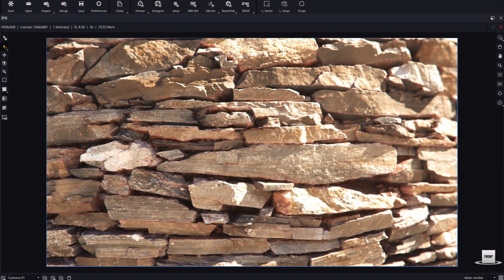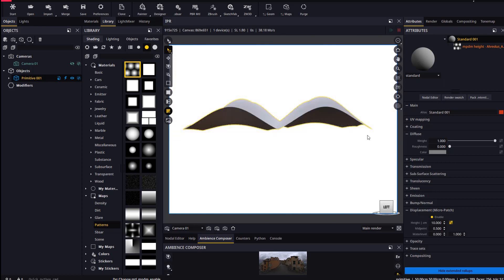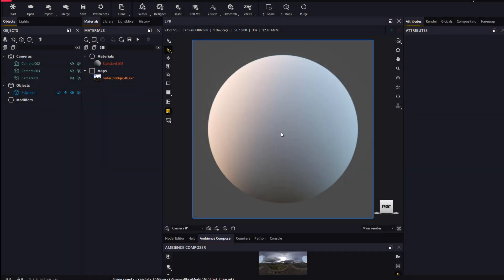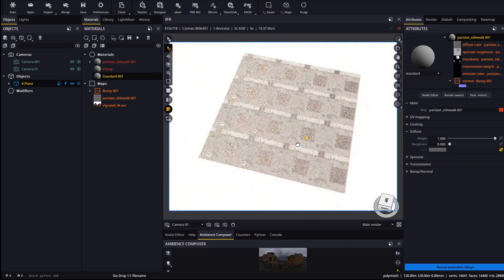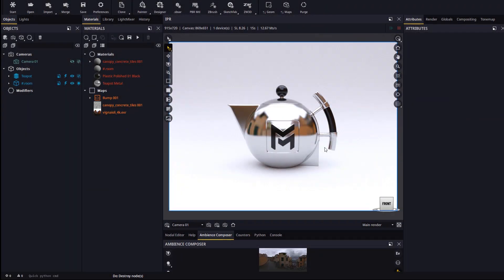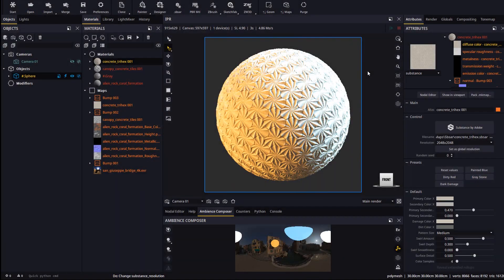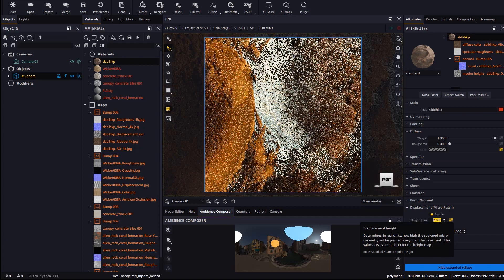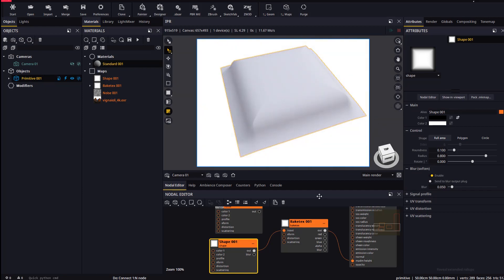MAVERICK RENDER: 39 MICRO-PATCH DISPLACEMENT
In this tutorial we will introduce you to our new proprietary displacement mapping system, which has been re-engineered from the ground up and brings major advantages over classic brute-force displacement solutions.

The main benefit of our new displacement system is that it always capture quite literally all the detail in the input texture map.

The second major benefit is that the memory usage is negligible and independent of the level of detail, which is of key importance in a GPU render engine.